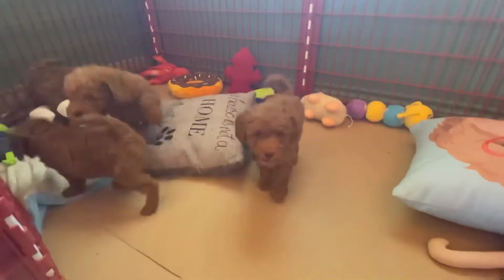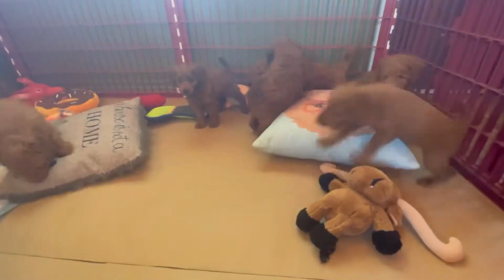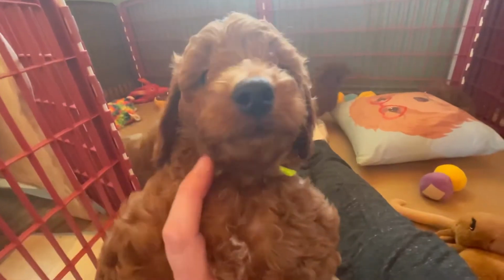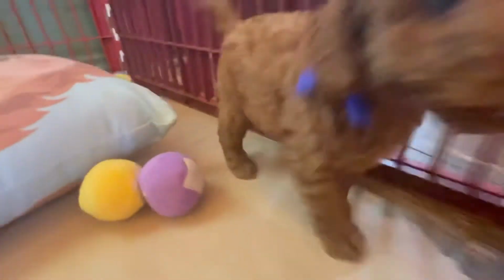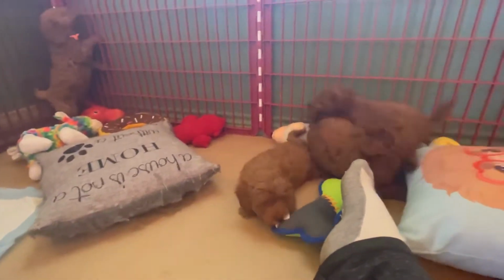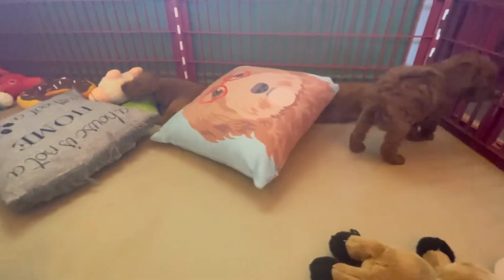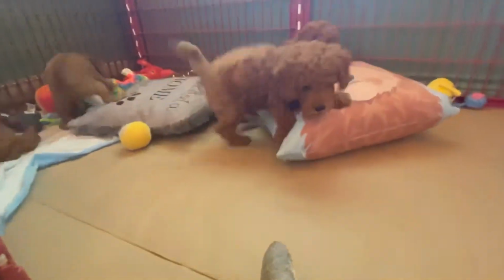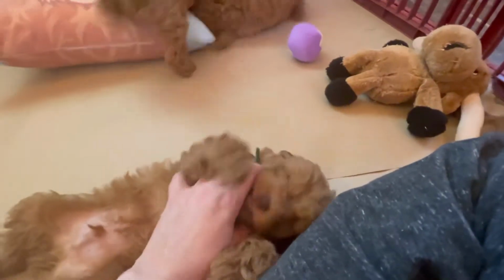Petite Double Doodles || Ethel and Beans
Lamgo Farms’ Ethel and Beans’ F1b Petite Double Doodle puppies final video before going home.